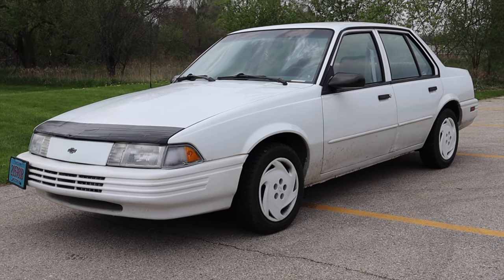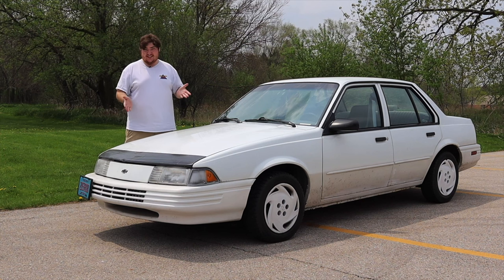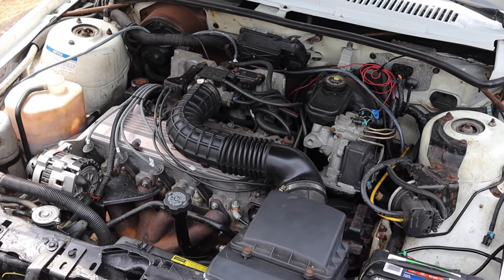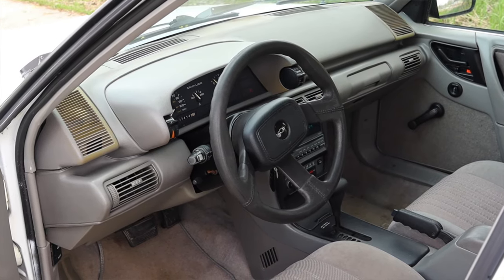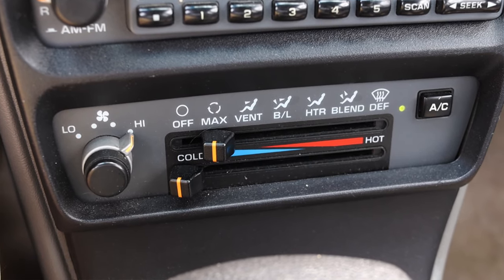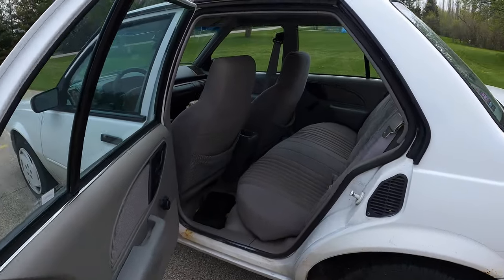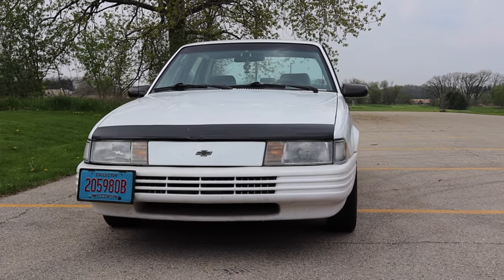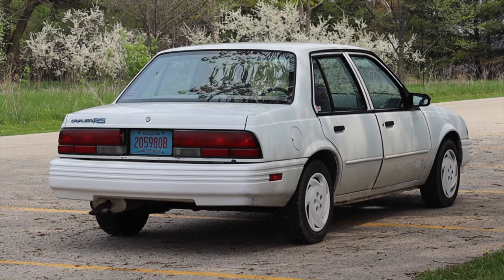1994 Chevy Cavalier RS Review - The Second Generation Cavalier!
My thoughts on the 1994 Chevy Cavalier RS with the 2.2L inline 4 and 3 speed automatic transmission!

Special Thanks To Aaron!

Timecodes:
0:00 - Intro
1:04 - A Brief History Of The Cavalier
2:58 - Engine / Transmission
4:15 - Interior
6:10 - BFB Test
6:24 - Interior
8:26 - Back Seats
9:02 - Trunk / Cargo Space
9:35 - Exterior
10:12 - Final Thoughts
11:55 - Outro